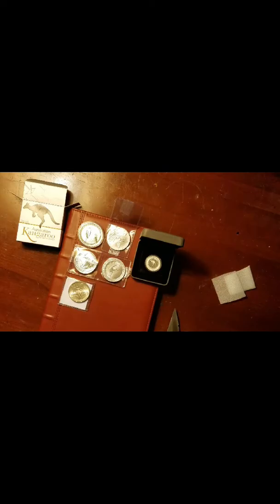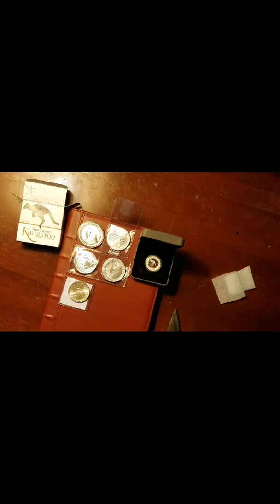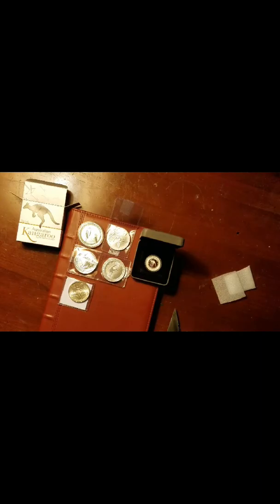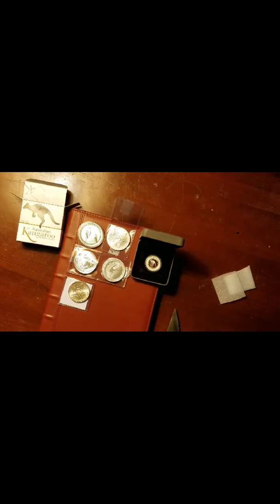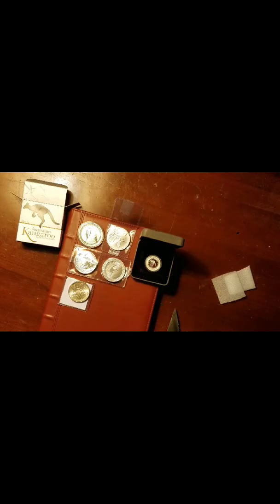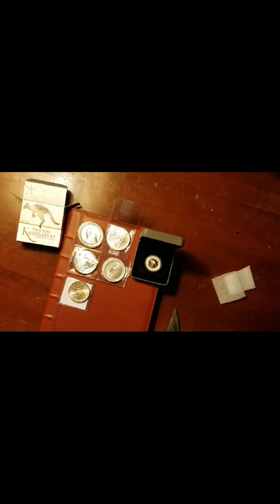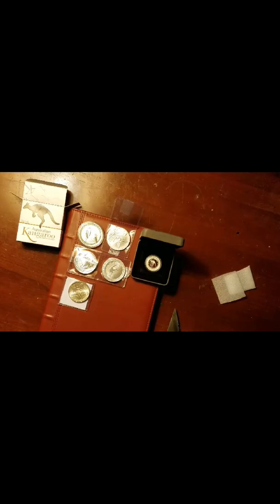Unboxing, JM bullion, ebay, Happy Thanksgiving